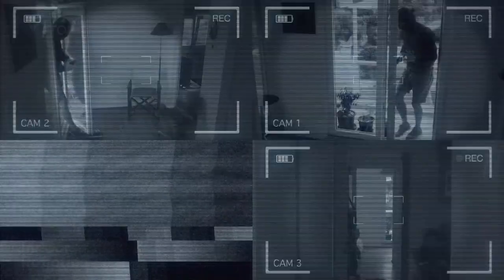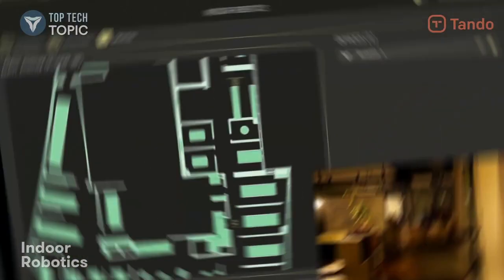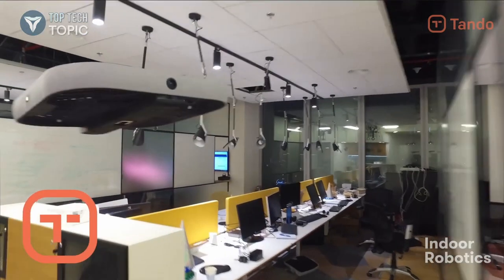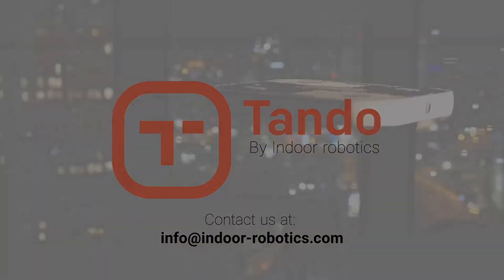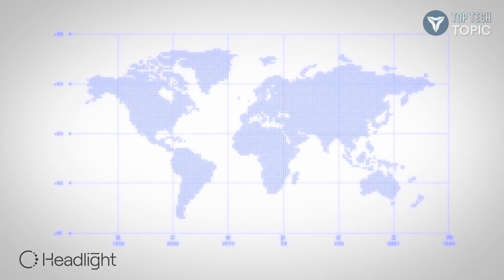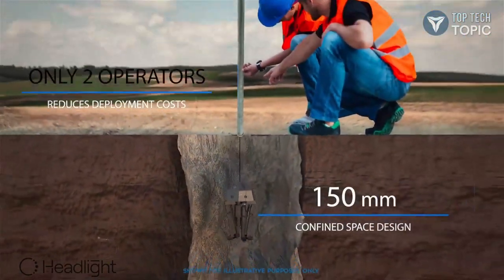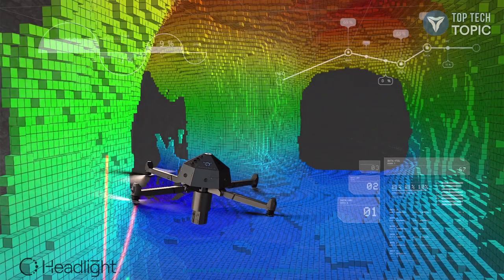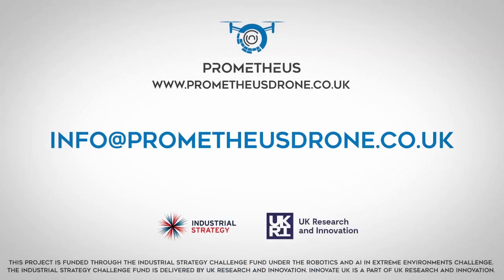TOP 6 SPECIAL Drones | 2021 - 2022 Tech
TIMESTAMP
00:00 ▶ Intro
00:15 ▶ 1. Dipper - ETH Zurich
02:10 ▶ 2. Parrot - ANAFI Ai
03:57 ▶ 3. Autonomous Flying  Drone - LEICA BLK2FLY
06:05 ▶ 4. Tando Drone - Indoor Robotics
07:35 ▶ 5. Prometheus - Folding Drone
09:24 ▶ 6. Flapping Wing Drone -

▶1. Dipper: A Dynamically Transitioning Aerial-Aquatic Unmanned Vehicle
Meet the Dipper: a dynamic aerial-aquatic drone that can fly and swim. It has a max cruising speed of 70 km/h and a range of 5km. Dipper can also dive from 150m at 130 km/h. It can swim for 10 minutes at a speed of 9km/h. As the researchers explain:

This incredible innovation in drone technology is the brainchild of a group of 8 engineering students from ETH Zurich – a fixed wing drone that can be launched into the skies and seamlessly transition from air to water.

Taking it’s inspiration from the natural world and looking to mimic the action of diving seabirds, this potentially groundbreaking project gives us a glimpse into the future. The drone can be launched into the air where it can then dive underwater and move freely in any direction. On reaching the surface again, it can expand it’s wings and take off from the water’s surface to become airborne once more.

The vehicle has only one main propulsion motor, and uses a novel clutch system to engage either the front tractor propeller for flight in air, or the rear ship’s screw propeller for underwater propulsion.

▶ 2.  Parrot introduces ANAFI Ai: the first 4G robotic UAV

Providing professionals features that really matter:
 • 4G as the new communications standard
 • 48 MP imaging accuracy
 • Intelligent obstacle avoidance for autonomous photogrammetry missions
 • A unique robotic platform with the first open-source piloting application
 • A Secure Element that protects both the integrity of the software and the privacy of data transferred

▶ 3. LEICA BLK2FLY - Autonomous Flying Laser Scanner
Advanced obstacle avoidance for easy reality capture from the sky.
It captures building exteriors, structures, and environments to create 3D point clouds while flying. The BLK2FLY is designed to be easy-to-use: with a few simple taps on a tablet, users can set the BLK2FLY aloft to autonomously scan building exteriors and features, such as hard-to-access areas like rooftops and facades. Deploying the device itself is as easy as unfolding it, switching it on with the press of a button and placing it on the ground, ready for takeoff.

▶ 4. Tando Drone is Designed to Serve as a Flying Security Guard
Tando, a drone that is mounted on a dock attached to the ceiling like a fan to automatically monitor a room at a set time or remote control from the outside.

Indoor surveillance drone that is equipped with a flight system using artificial intelligence to avoid obstacles in a narrow space or to fly automatically if necessary.

▶ 5. Folding Drone Can Drop Into Inaccessible Mines - Prometheus
Inspecting old mines is a dangerous business. For humans, mines can be lethal: prone to rockfalls and filled with noxious gases. Robots can go where humans might suffocate, but even robots can only do so much when mines are inaccessible from the surface.

Now, researchers in the UK, led by Headlight AI, have developed a drone that could cast a light in the darkness. Named Prometheus, this drone can enter a mine through a borehole not much larger than a football, before unfurling its arms and flying around the void. Once down there, it can use its payload of scanning equipment to map mines where neither humans nor robots can presently go. This, the researchers hope, could make mine inspection quicker and easier. The team behind Prometheus published its design in November in the journal Robotics.

▶ 6. Is It a Bird, a Plane ? Not Superman, But a Flapping Wing Drone

A drone prototype that mimics the aerobatic manoeuvres of one of the world's fastest birds, the swift, is being developed by an international team of engineers in the latest example of biologically inspired flight. A research team from Singapore, Australia, China and Taiwan has designed a 26 gram ornithopter (flapping wing aircraft) which can hover, dart, glide, brake and dive just like a swift, making them more versatile, safer and quieter than the existing quadcopter drones.